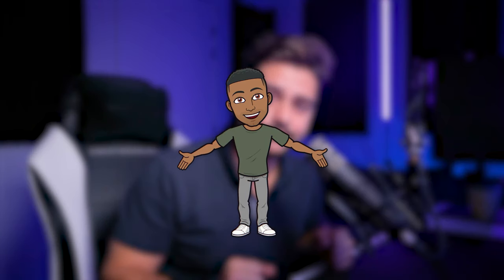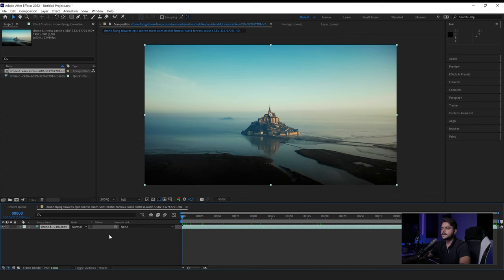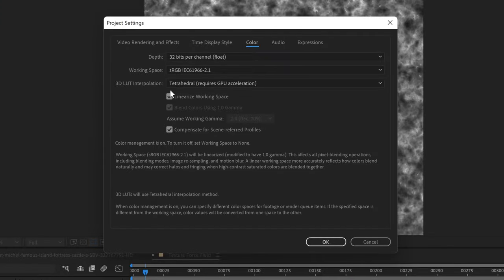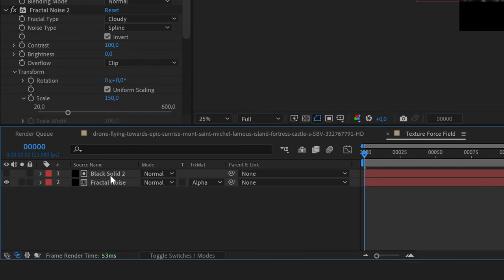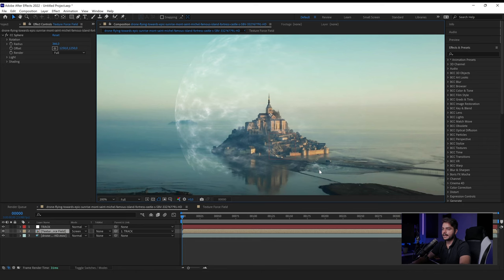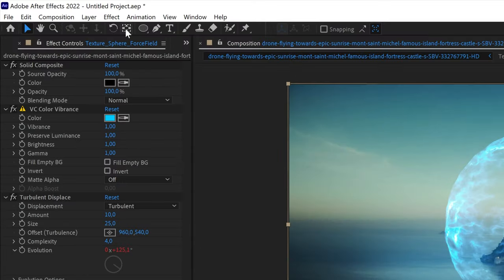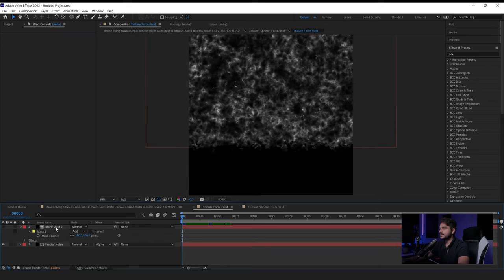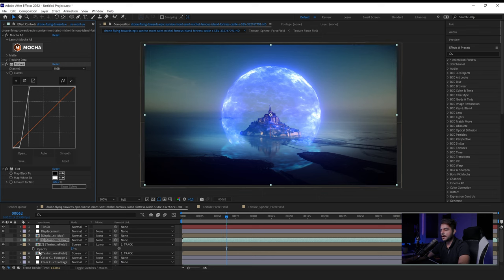Advanced Forcefield Effect in After Effects (Ready Player One Inspired)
In this video, we'll be recreating the magical forcefield from the awesome sci-fi movie, Ready Player One. We'll be using Adobe After Effects to achieve this effect.